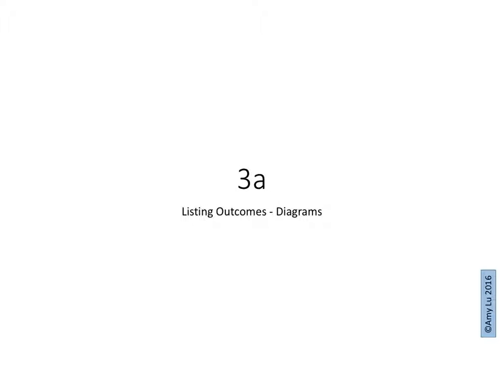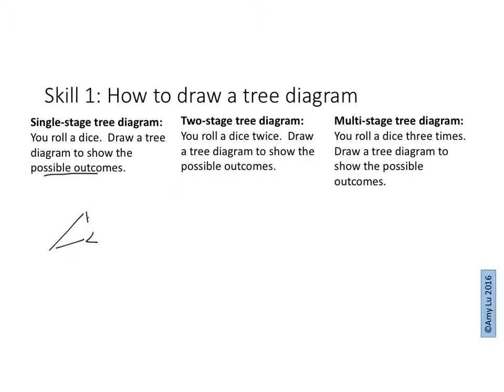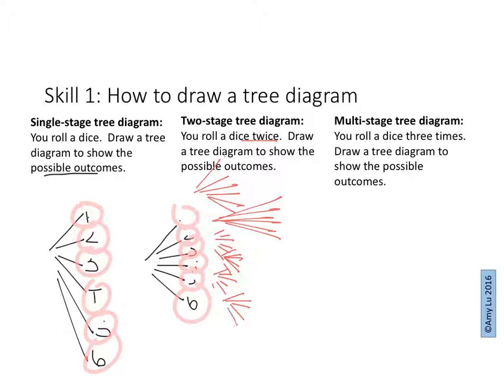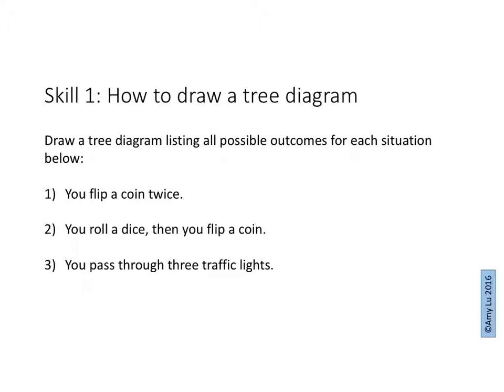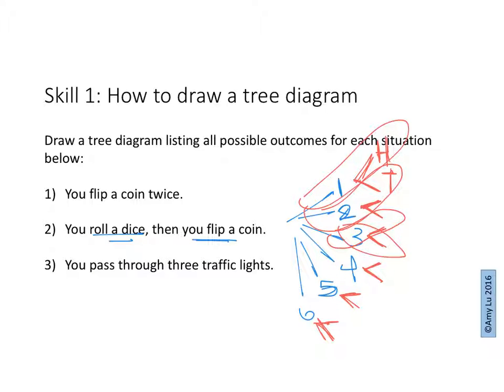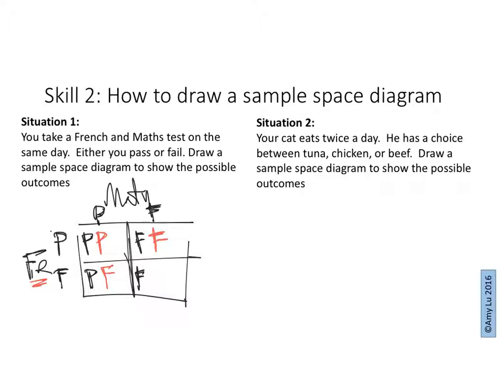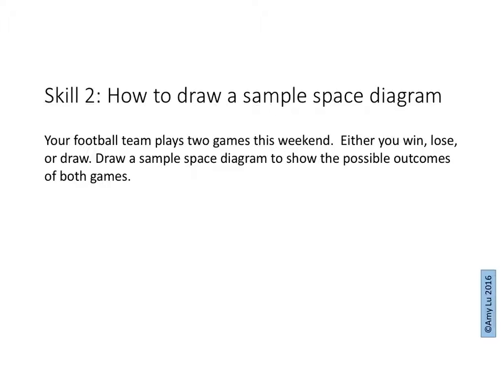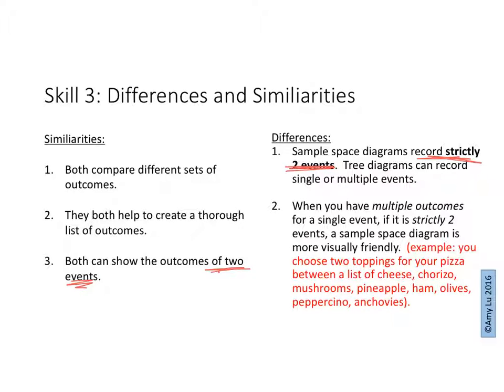7int 3a Listing Outcomes - Diagrams